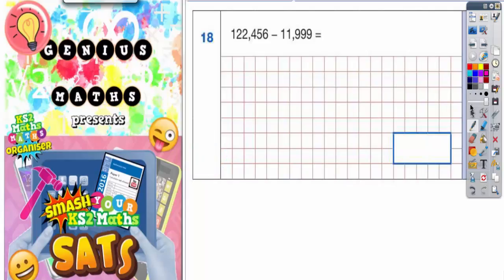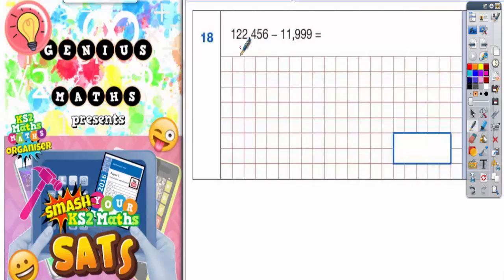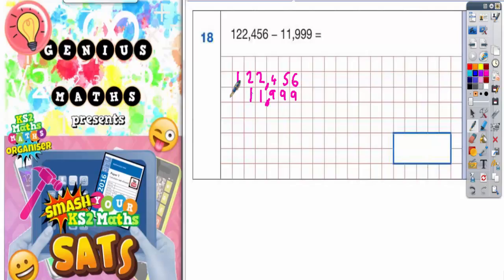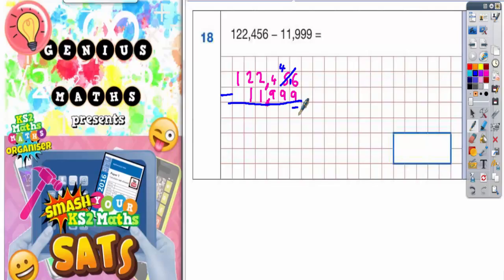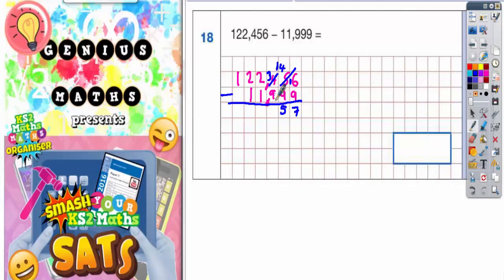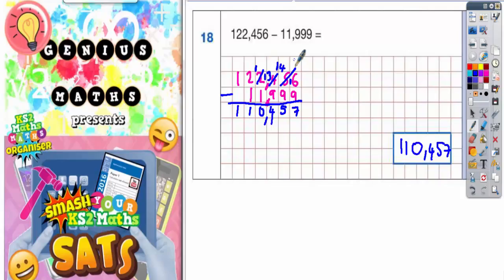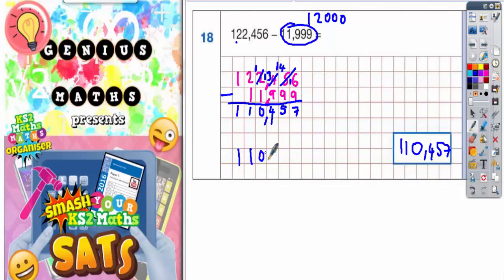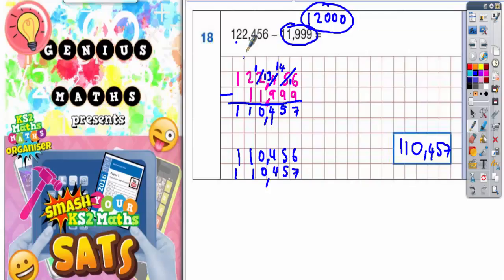2016 SATS Paper 1 Arithmetic Q18